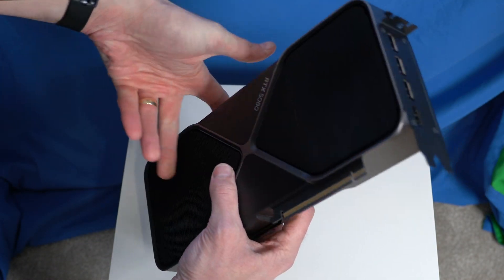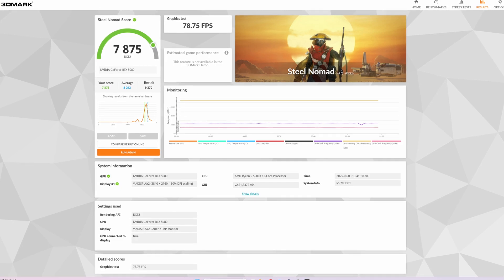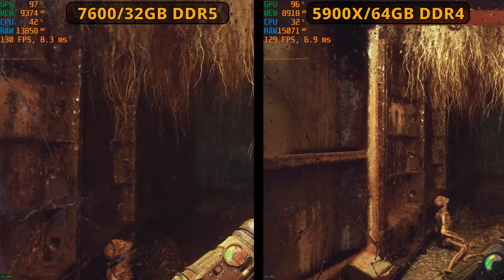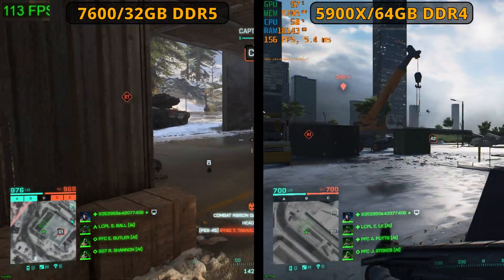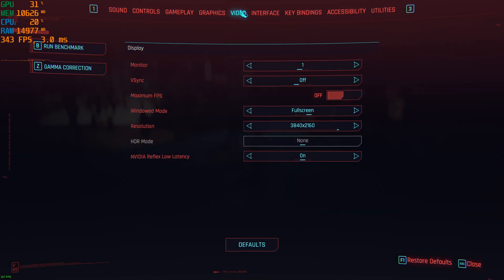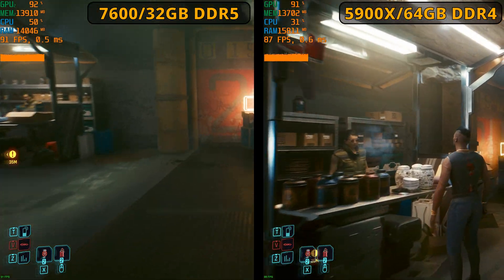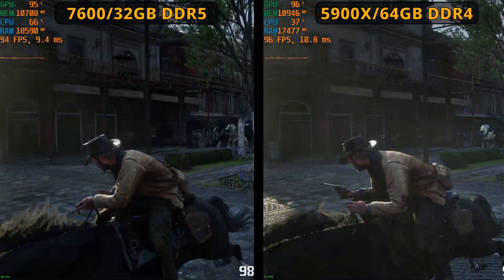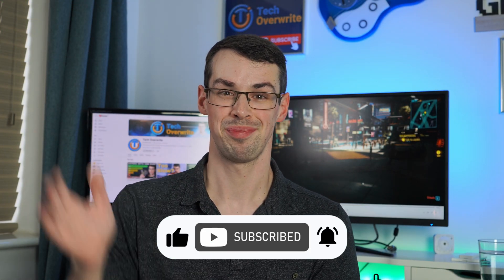RTX 5080 'Real World' Tests: AM4/DDR4 (5900X) & AM5/DDR5 (7600)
I recently had my NVIDIA RTX 5080 Founder's Edition delivered, and I wanted to see how my two computers compared in gaming to the big tech reviewer's - who all use AM5/DDR5 based systems with the fastest gaming CPU (the 9800x3d).

Can my 12-core AM4 system (Ryzen 5900X) and 6-core AM5 system (Ryzen 7600) deliver decent gaming results at 4K? And do I get similar gaming performance with AM4/DDR4 than my AM5/DDR5 PC? Let's find out!

I played the following games during my testing:

 * Hogwarts Legacy
 * Metro Exodus
 * Battlefield 2042
 * Assassin's Creed Mirage
 * Cyberpunk Native 4K
 * Cyberpunk 4K DLSS
 * Guardian's Of The Galaxy

I also ran through 3DMark's Steel Nomad tests. The specs of my two PCs are:

AM4
CPU: Ryzen 5900X (12C/24T)
Mobo: MSI MAG Tomahawk X570
RAM: 64GB DDR4 (2x32GB 3200Mhz)

AM5
CPU: Ryzen 7600 (6C/12T)
Mobo: ASRock B650M Pro RS
RAM: 32GB DDR5 (2x16GB 6000Mhz CL30)

00:00 RTX 5080 Tested On 'Real' PCs
01:07 3DMark Steel Nomad - RTX 5080 AM4 and AM5
01:34 Hogwarts Legacy - RTX 5080 AM4/AM5 Tests
02:17 Metro Exodus - RTX 5080 AM4 and AM5
03:05 Battlefield 2042 - RTX 5080 AM4/AM5 Tests
03:55 Assassin's Creed Mirage - RTX 5080 AM4/AM5 Tests
05:08 Cyberpunk Native 4K - RTX 5080 AM4/AM5 Tests
05:46 Cyberpunk 4K DLSS - RTX 5080 AM4/AM5 Tests
06:31 Guardian's Of The Galaxy - RTX 5080 AM4/AM5 Tests
07:24 Red Dead Redemption 2 - RTX 5080 AM4/AM5 Tests
08:20 Final Thoughts

A Brighter Life by Barrie Gledden, License ID: y5BmdGKjYma